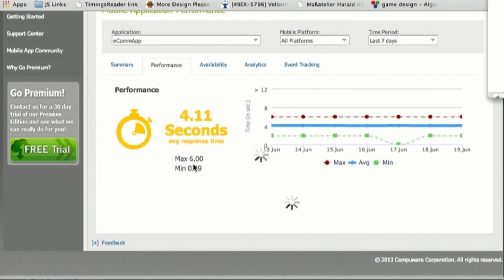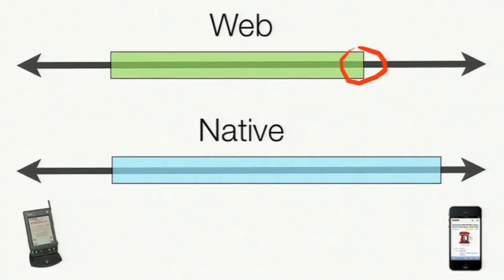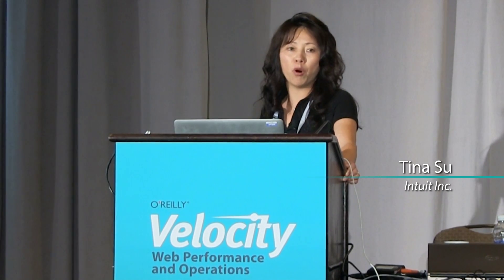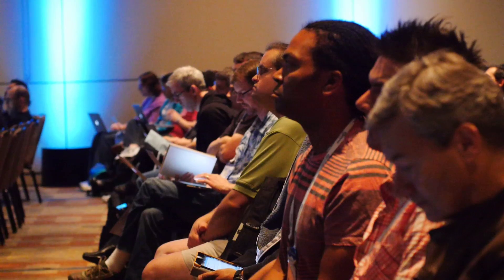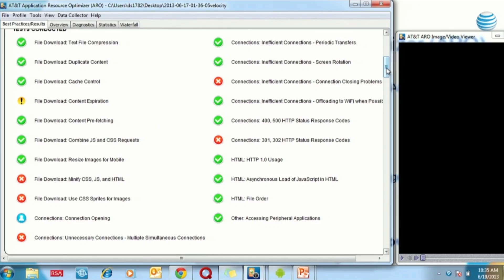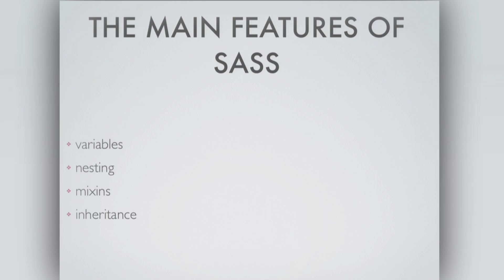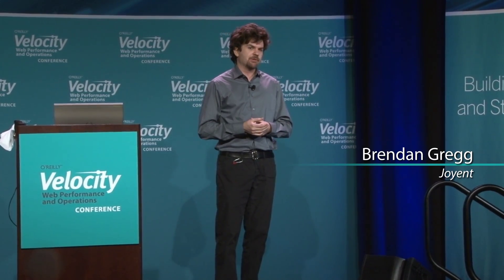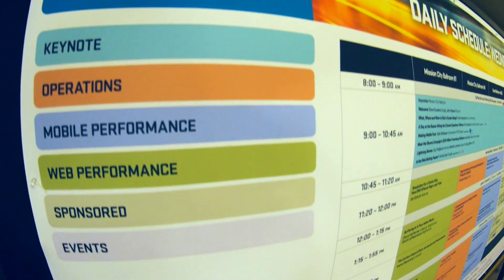Velocity Conference 2013: Complete Video Compilation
Expectations are high among web users, and your job is to keep it all running. With this complete video compilation of O'Reilly's Velocity 2013 Conference, you'll learn how the latest tools, skills, and ideas in web performance and operations can help you do just that. You'll get a front row seat to every keynote, workshop, session, and lightning demo in this year's conference.